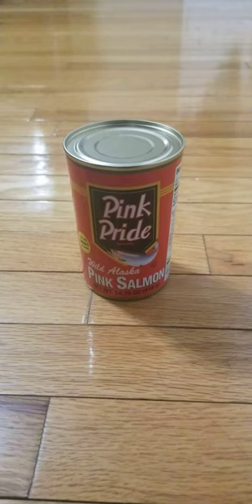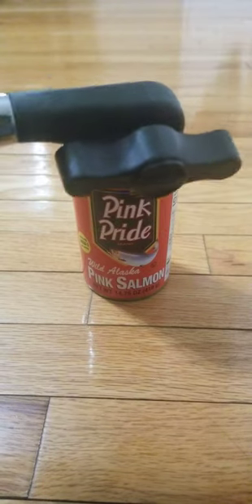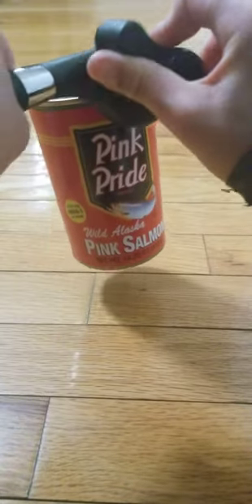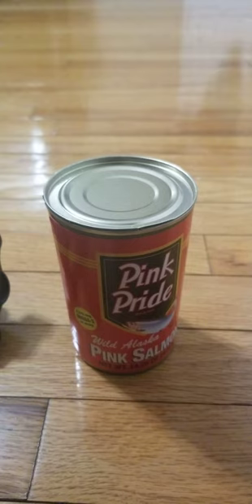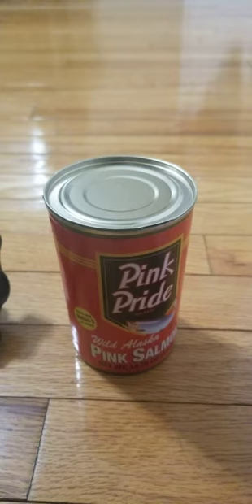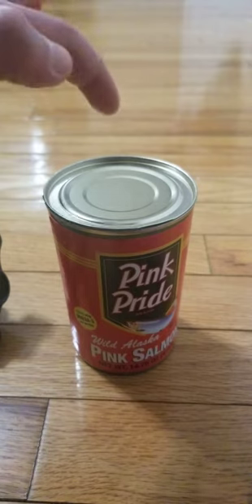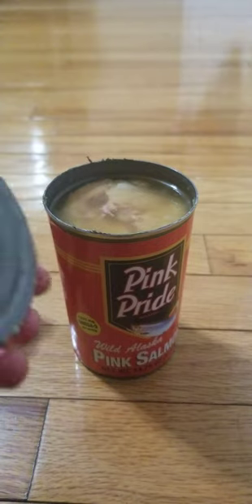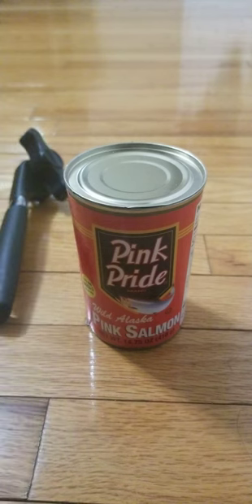How to open pink salmon can with the can opener another review I'm showing how to open the can